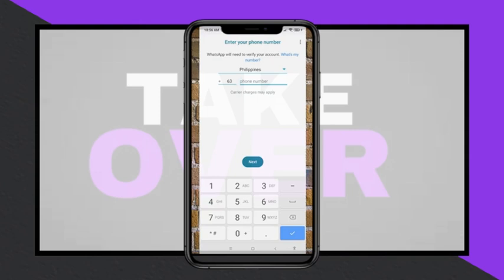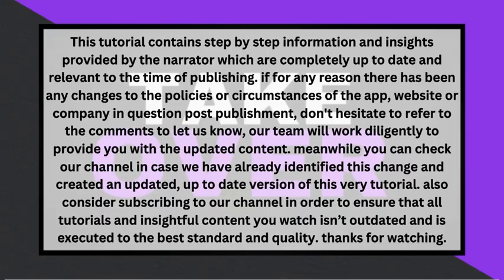How to Log Into WhatsApp Without a Verification Code in 2025